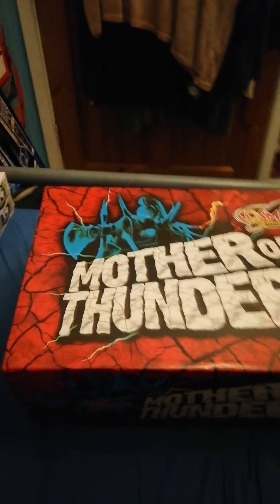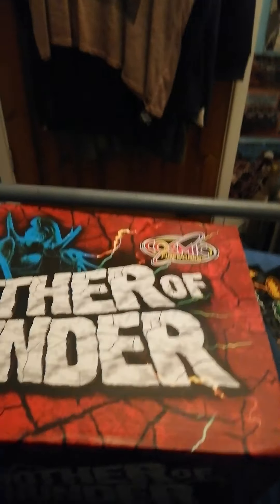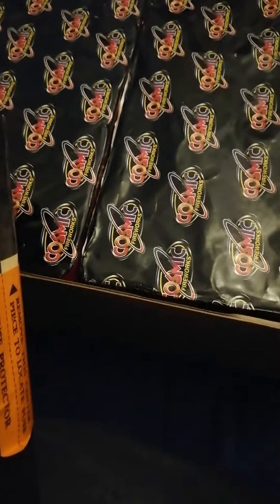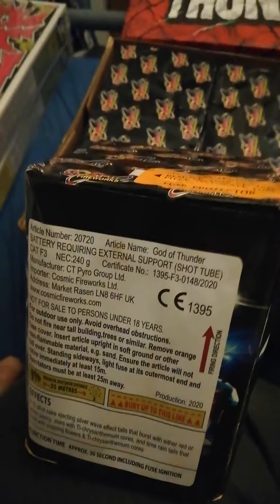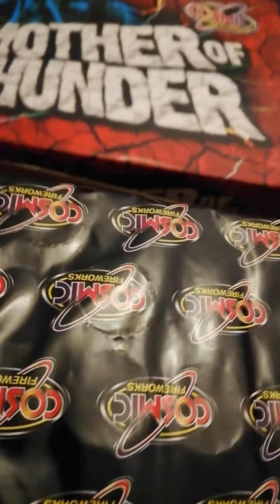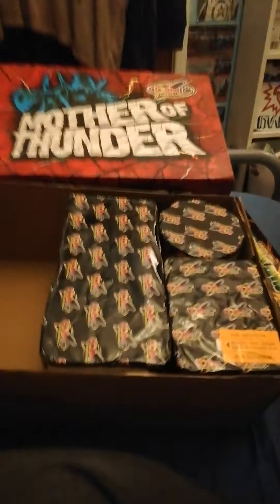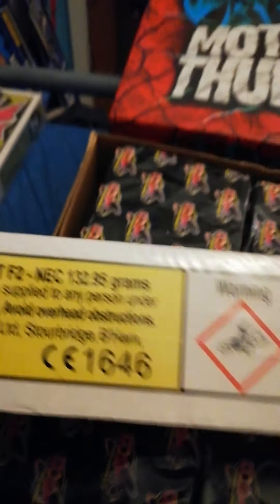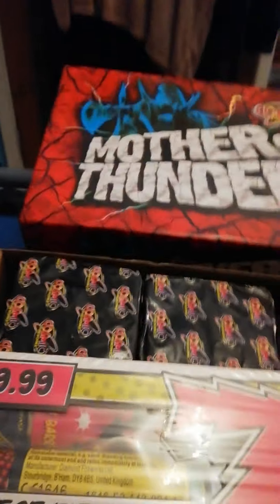Firework Stash 2020 Part 1